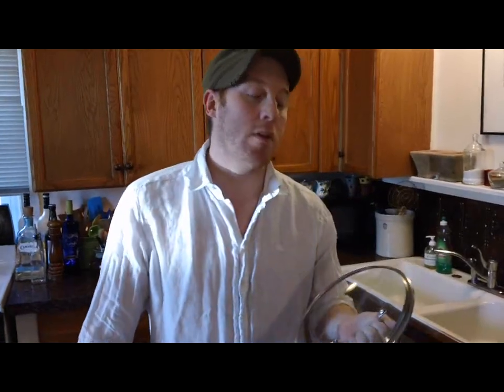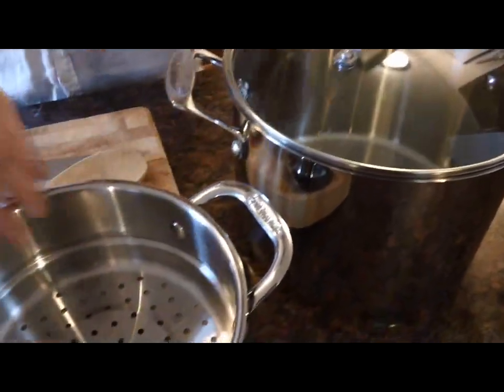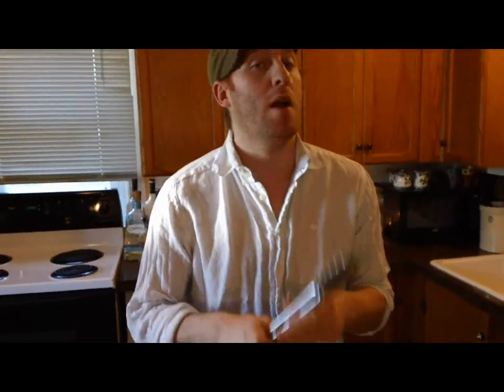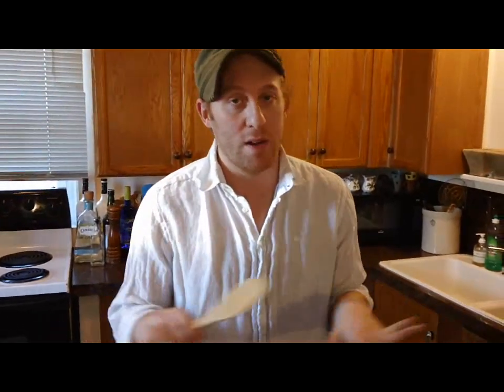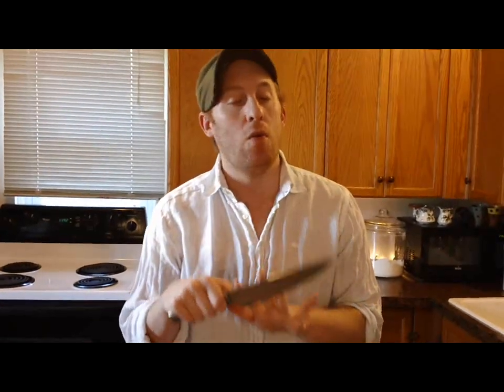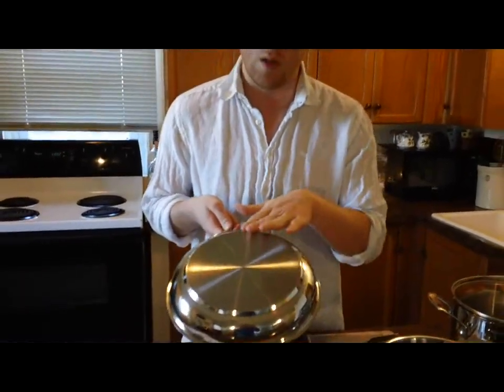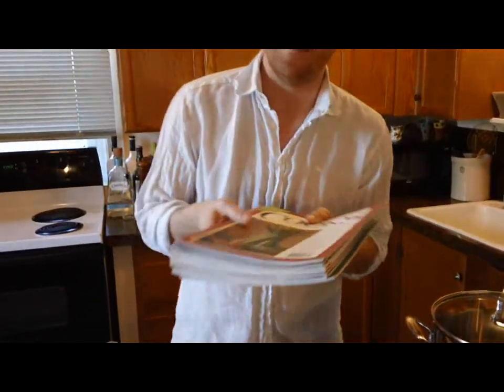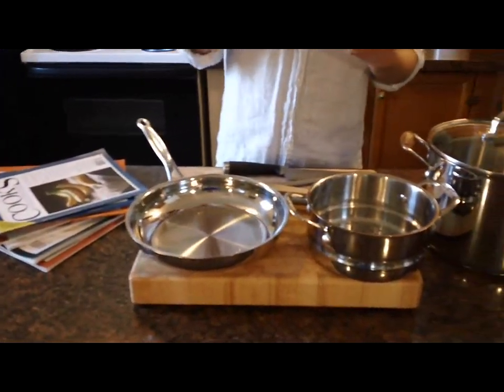Basic Kitchen Tools for Everyday Cooking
On "cook with adam", Adam answers some questions from viewers about the basic kitchen tools to have for everyday cooking!